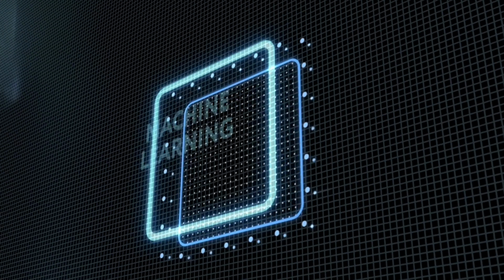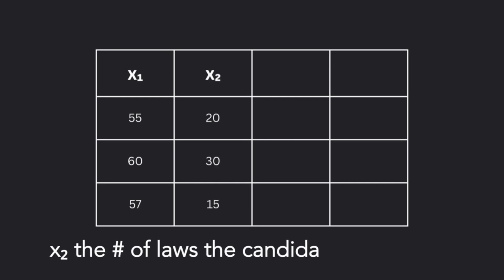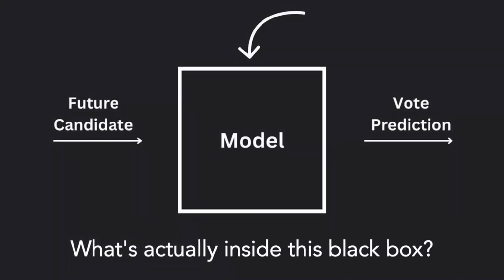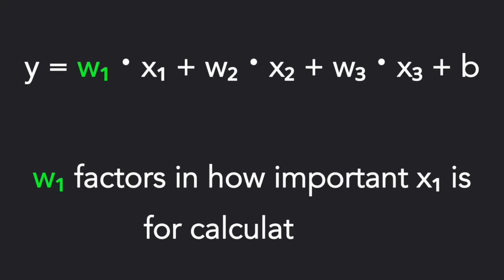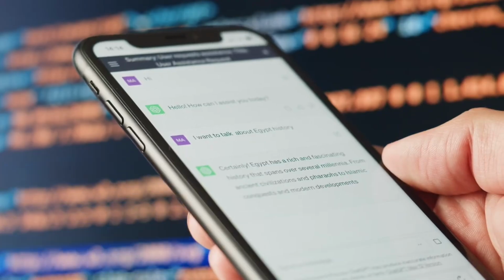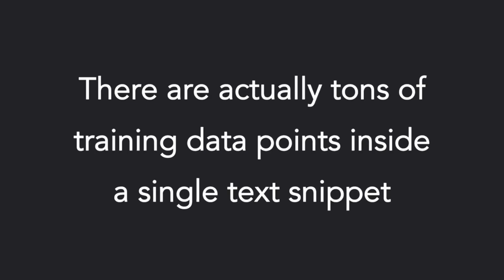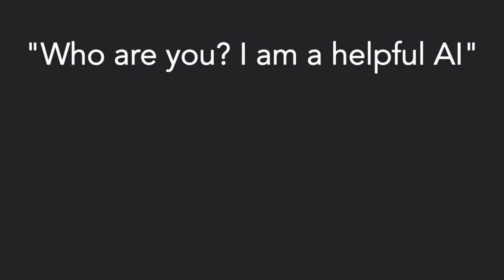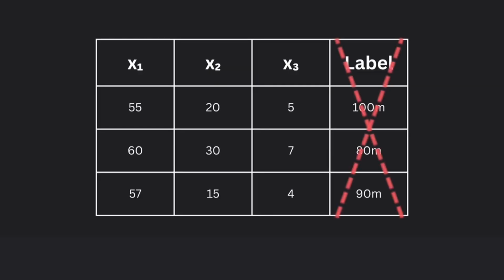You'll fail every ML interview until you master this concept